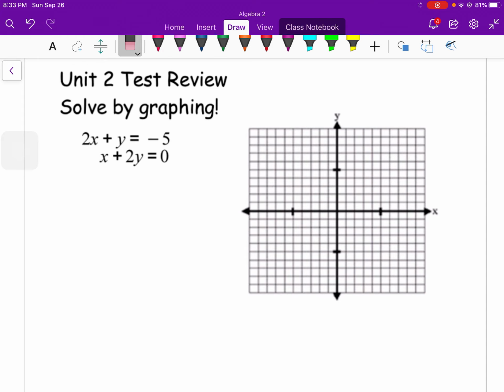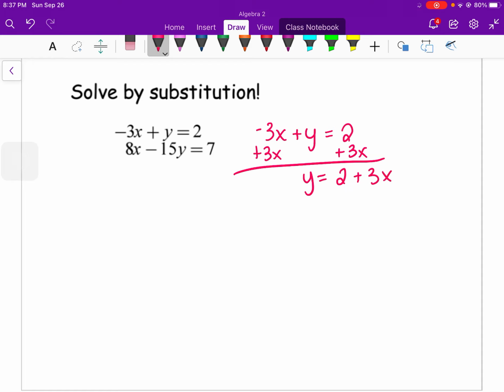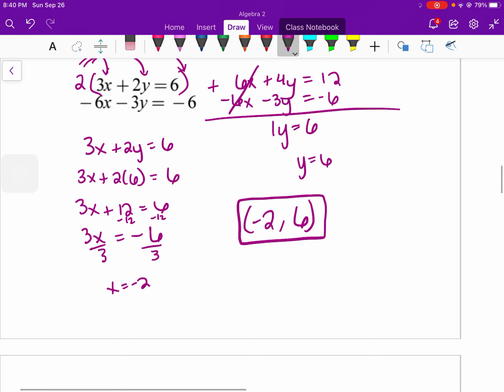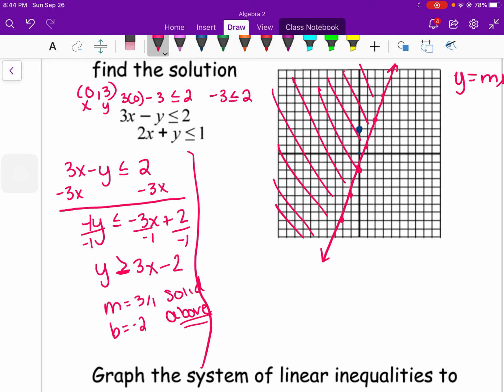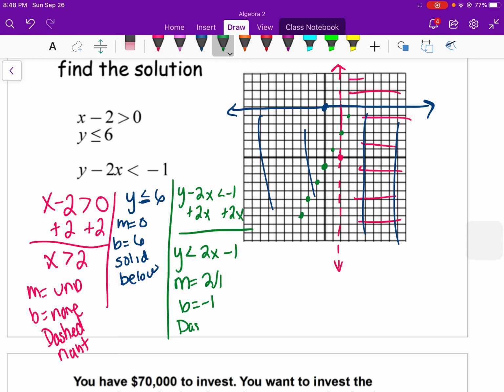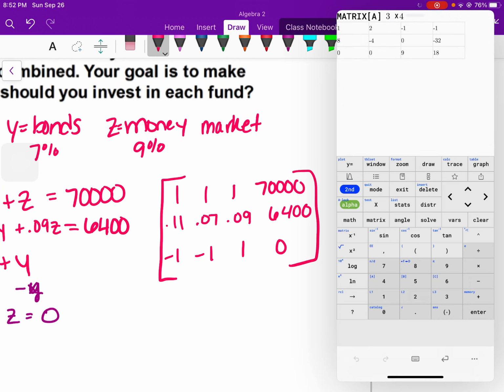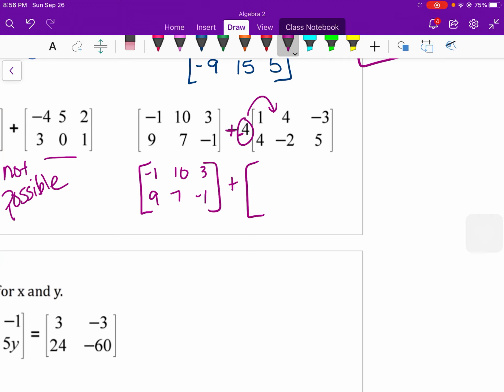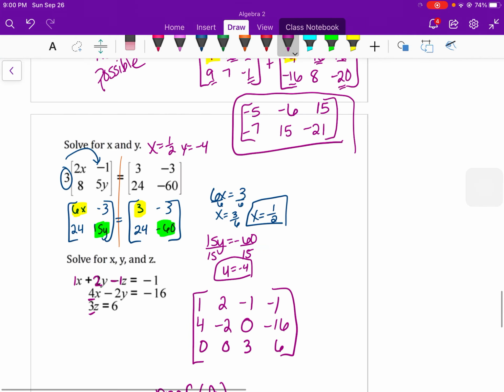Unit 2 Test review